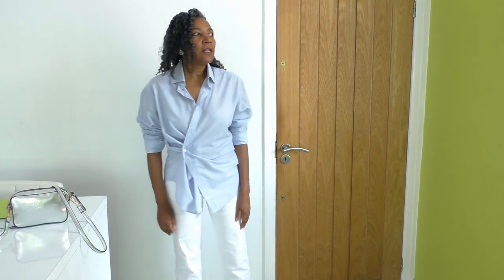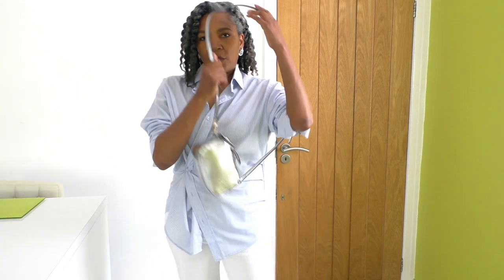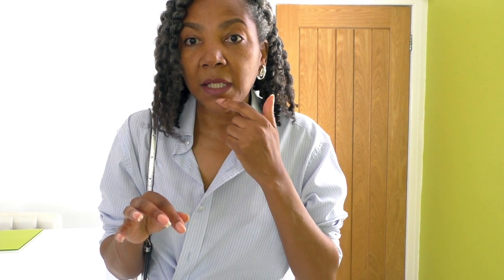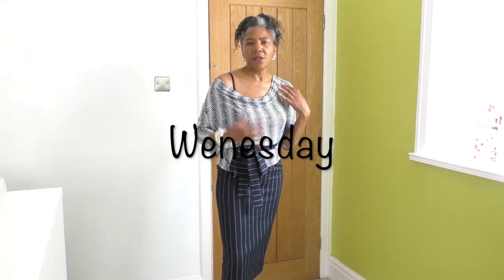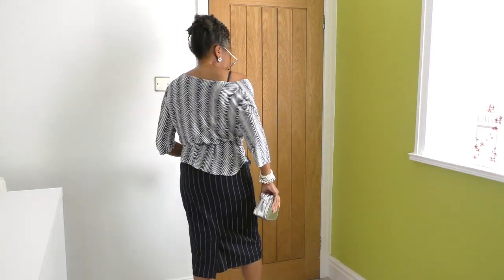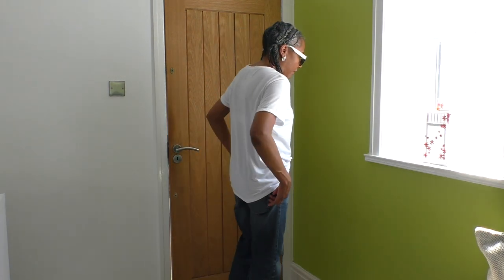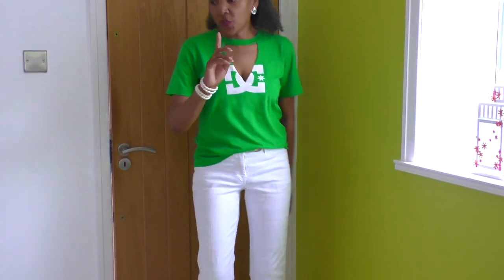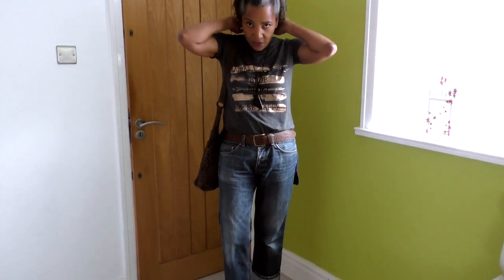Outfits That I Wore In A Week | Sewing Lookbook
Outfits That I Wore In A Week | Sewing Lookbook. In the video I’m showing how I have styled the outfits that I wore in a week, some of the looks are sewing projects and they are below, in case you want to try out some of the techniques.